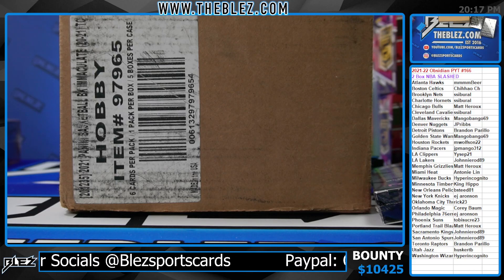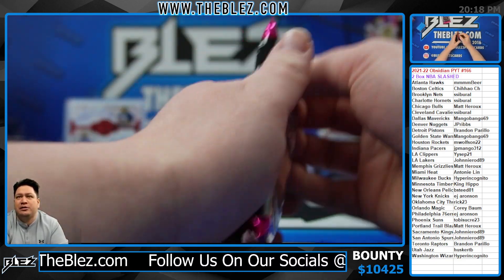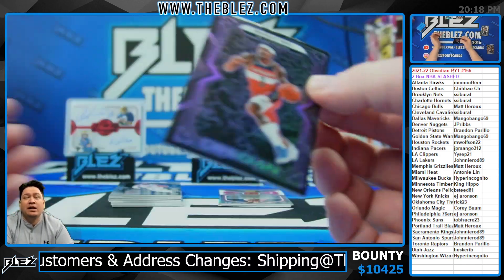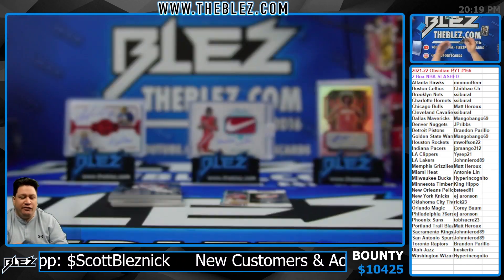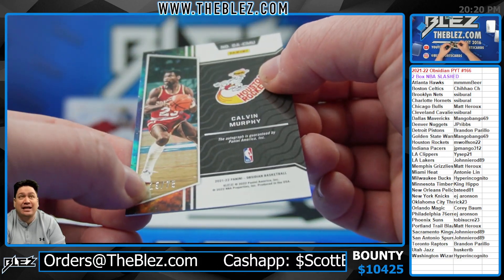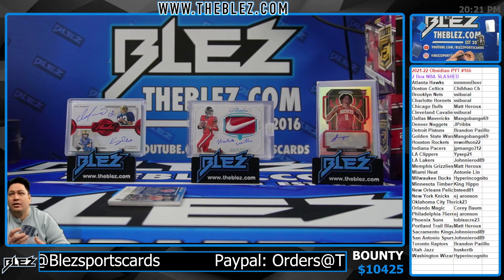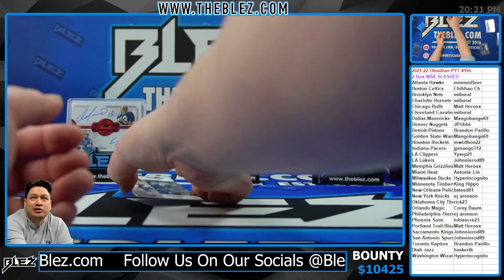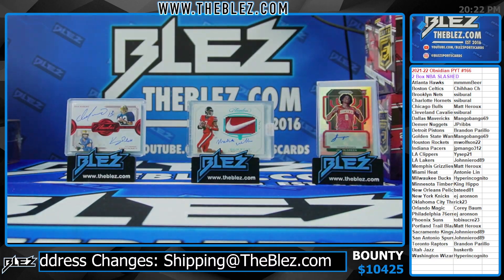2021-22 Obsidian Hobby NBA 2 Box PYT #166